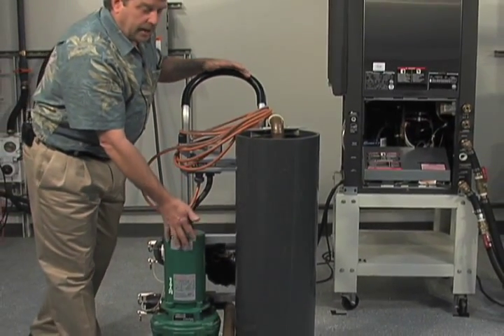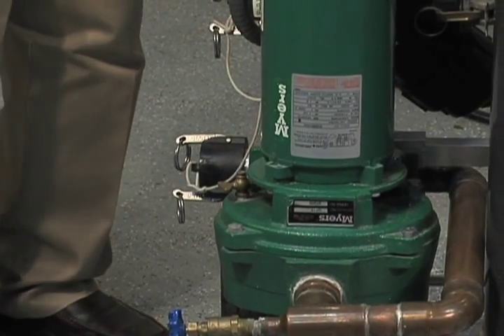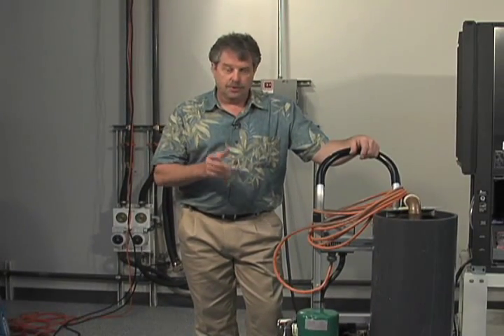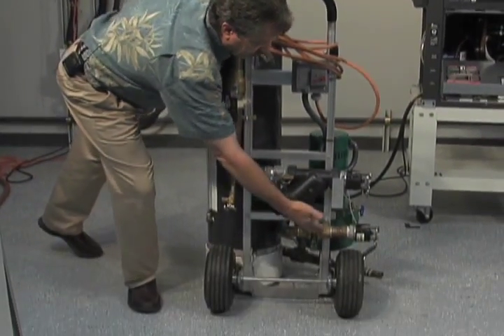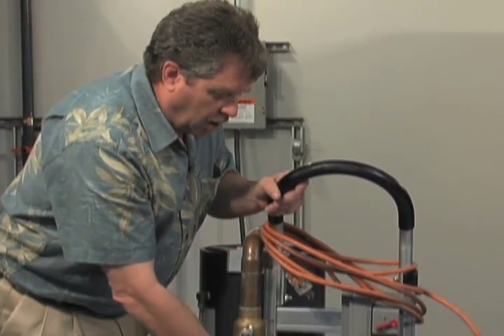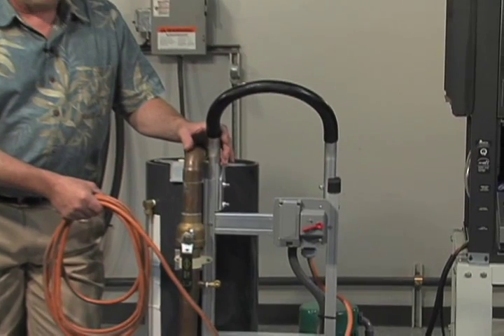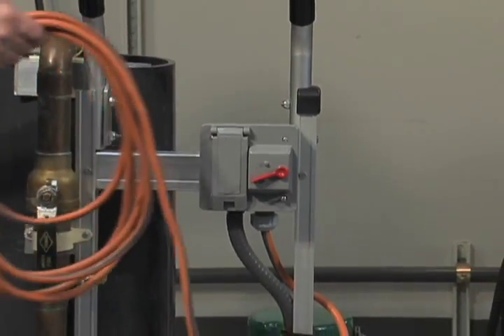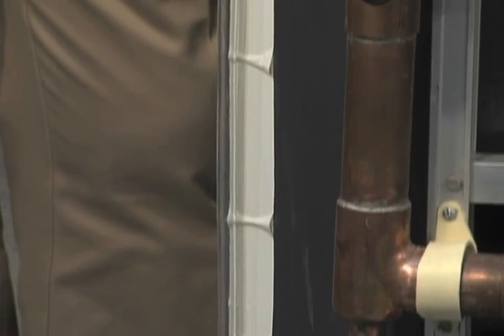Flushing - Flush Cart Components & Features (Non Plug & Play)